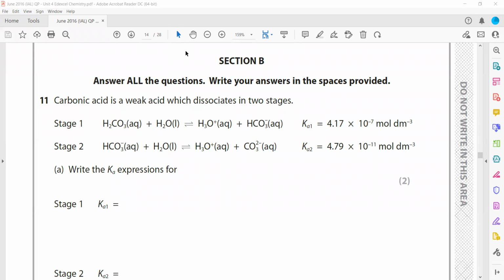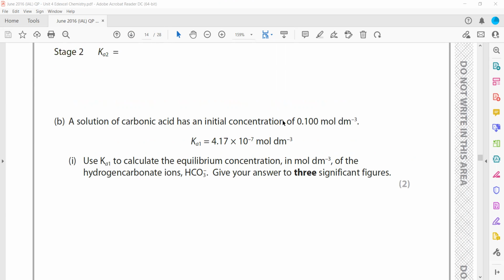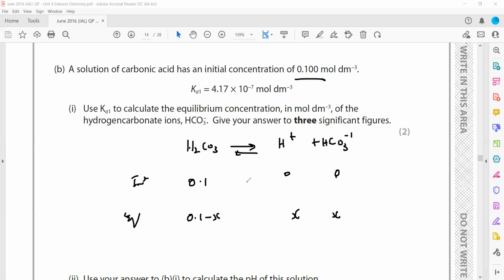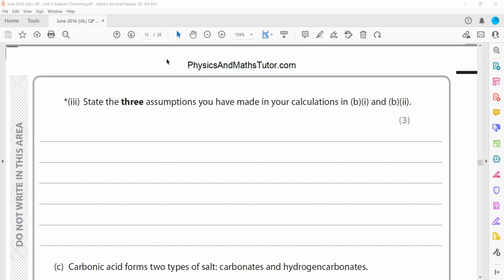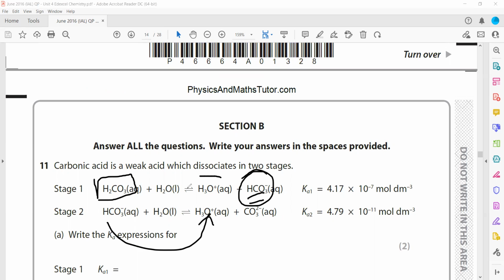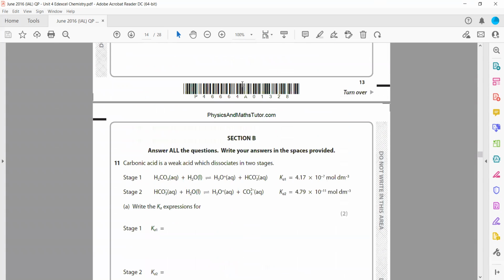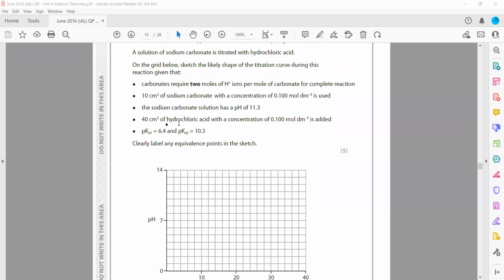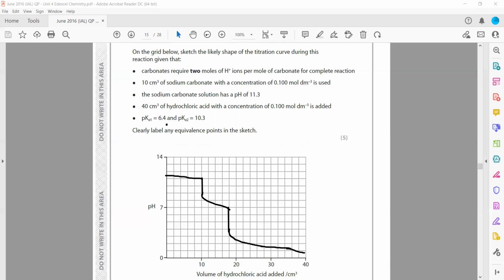Topicwise Question Acid Base Equilibria A2 Chemistry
Topicwise Question Acid Base